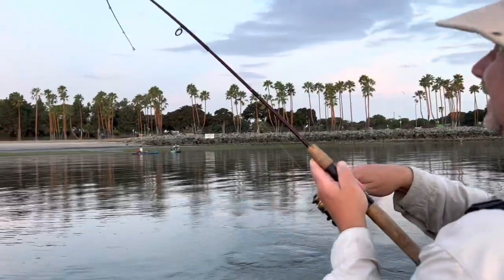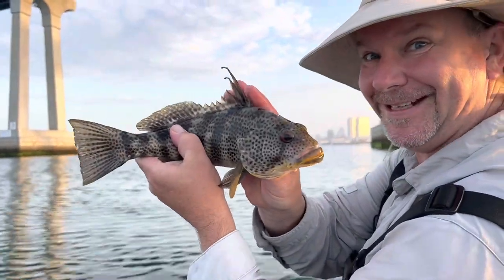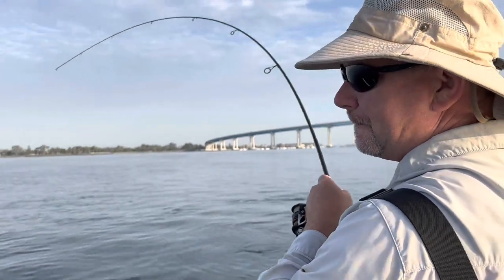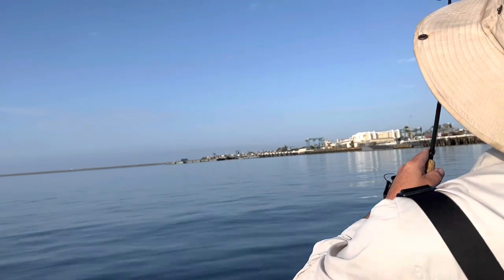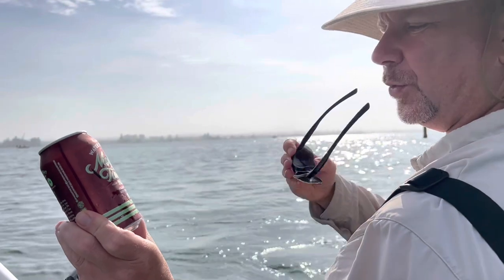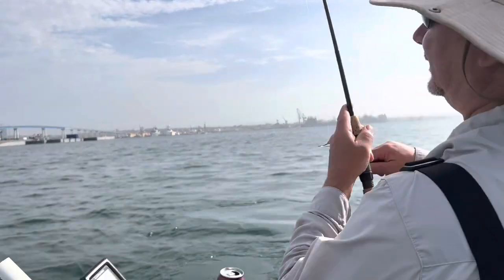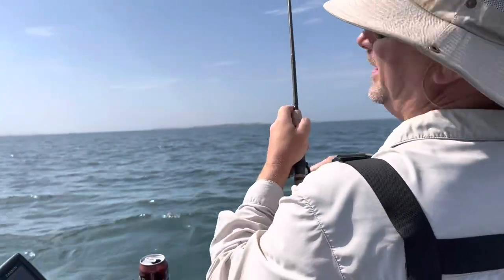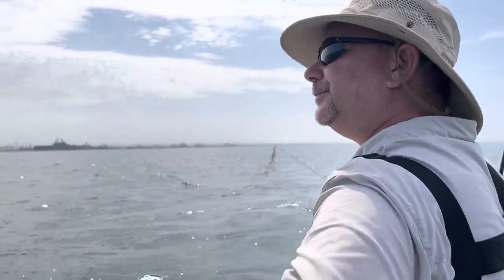San Diego Bay Fishing: I Can’t Stop Using This Lure!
The Beefshaman is back on the bay! I can’t stop using this lure…seriously! Join the action and enjoy a couple of beverages along the way. The fishing is nonstop action!

Here are the jig heads as well

Bonus Video! I did a Live Steam on instagram
Get 5 more bonus fish caught live! Check it out!